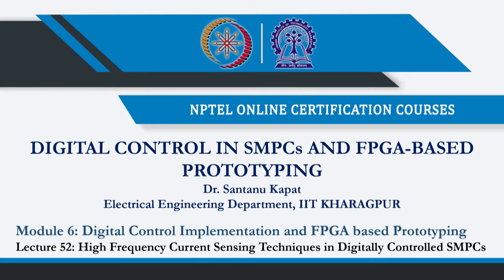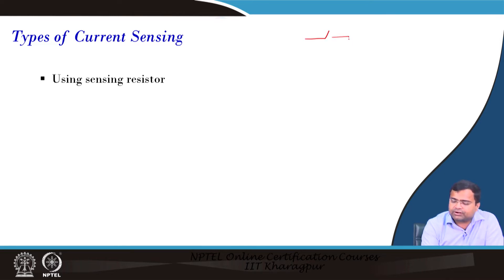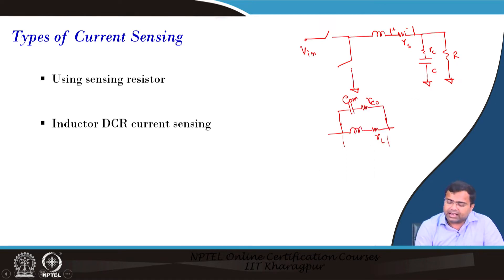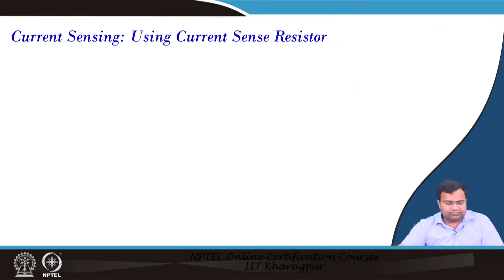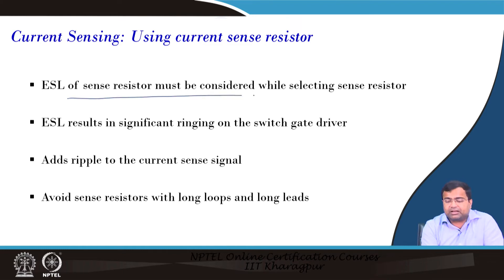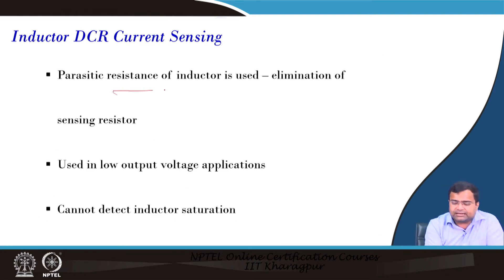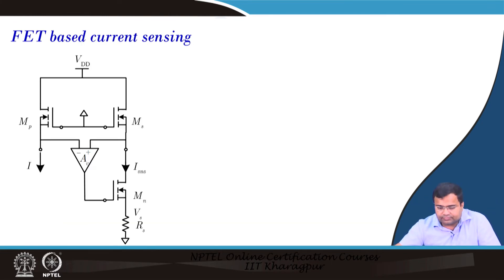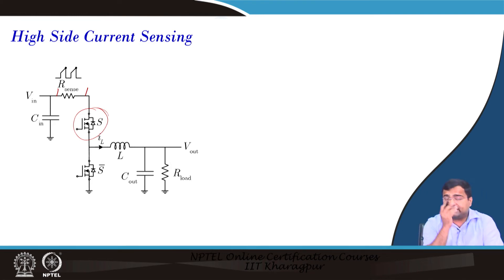Lecture 52: High Frequency Current Sensing Techniques in Digitally Controlled SMPCs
1. Need for Current Sensing in SMPCs
2. Current Sensing Techniques – An Overview
3. Critical Circuit Aspects in Digital Current Mode Control